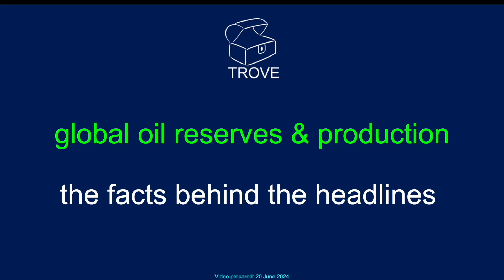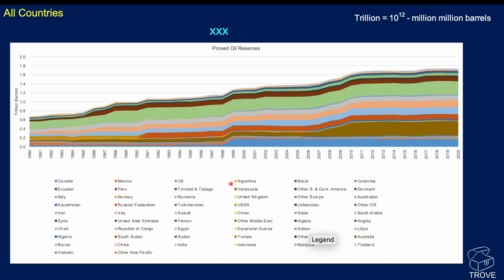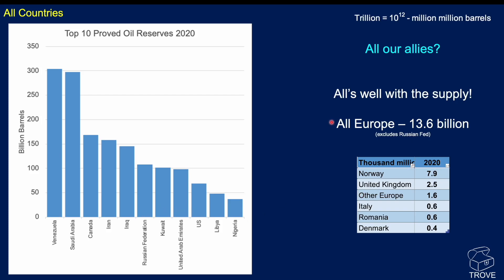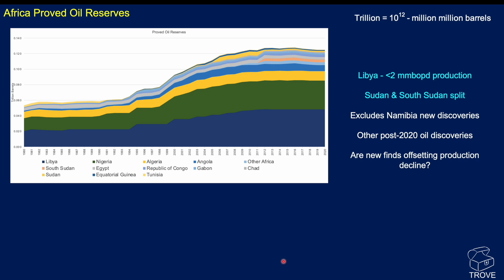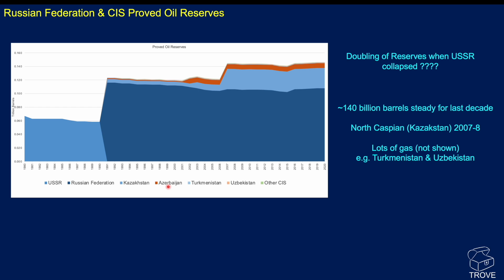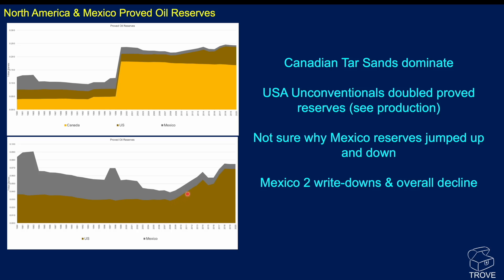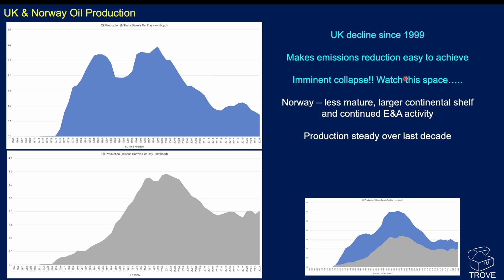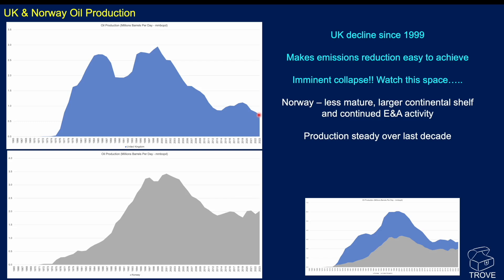The facts behind the headlines! 2024 global oil reserves & production – our analysis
Yesterday the Energy Institute published its Statistical Review of World Energy presenting the first time full global energy data for 2023. We conducted some analysis on the oil reserves and oil production data within this on the day of release (yesterday!) and is very well worth a watch.

We highlight some of the outliers including the Canadian Tar Sands & Orinoco Belt and the fracking phenomenon! We take a look closer to home at the UK and Norway story too. Enjoy!

00:00 - Intro
00:23 - Reserves
11:02 - Production
15:27 - Ending